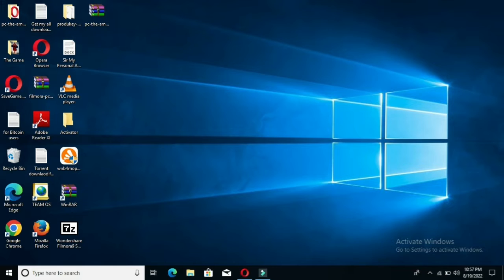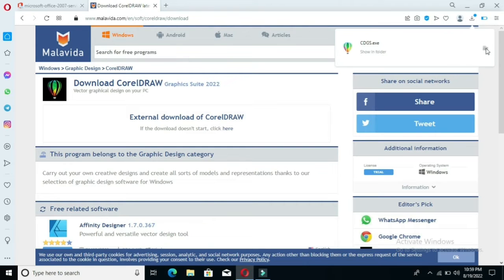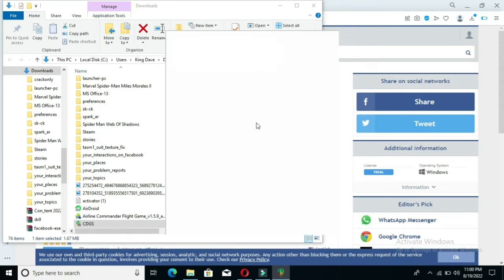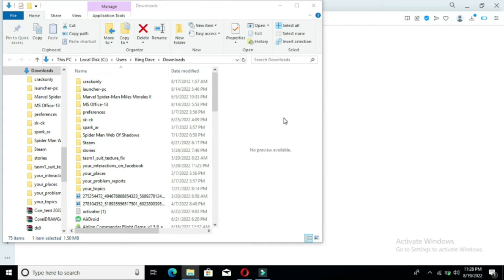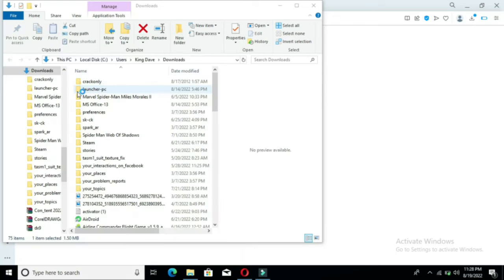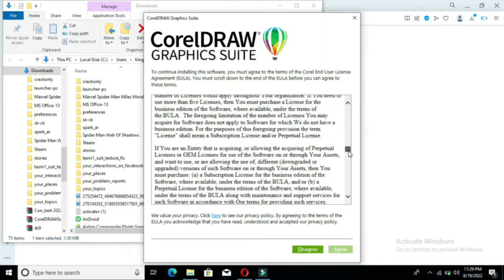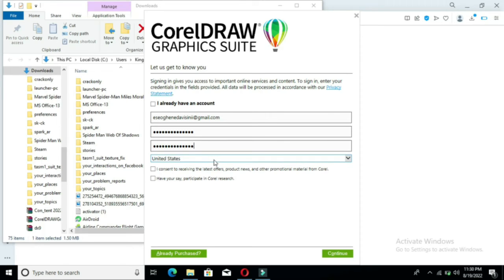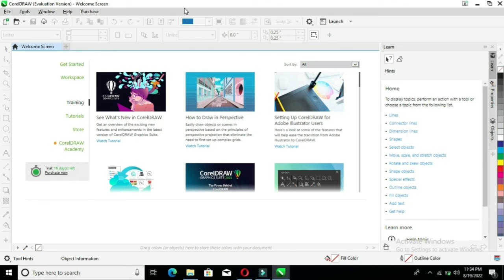How To Download and Install Corel Draw Graphics Suite on PC 2022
How To Download and Install CorelDraw Graphics Suite
This video will give you a complete guidance on how to download and install Corel draw graphics suite on PC. All you have to do is go to web browser, type the name of the app you want to download, go to website, download and install Corel draw, very easy. The second tutorial will be uploaded soon.

How to download and install corel draw graphics suite
How to download and install corel draw graphics suite 2021
How to download and install corel draw graphics suite not working
download and install corel draw graphics suite
Fix download and install corel draw graphics suite
download and install corel draw graphics suite solved
download and install corel draw graphics suite with graphics design